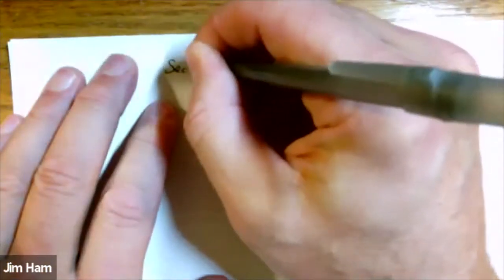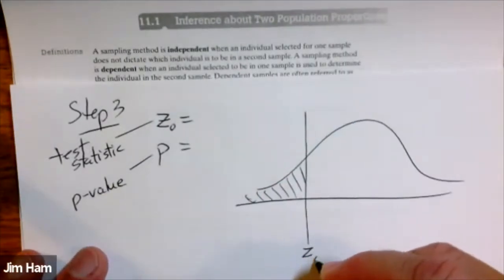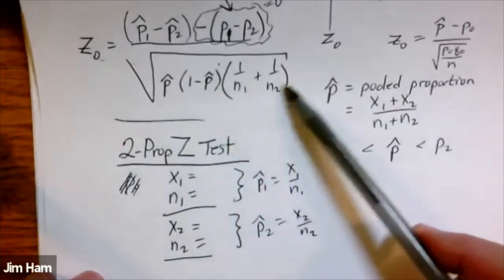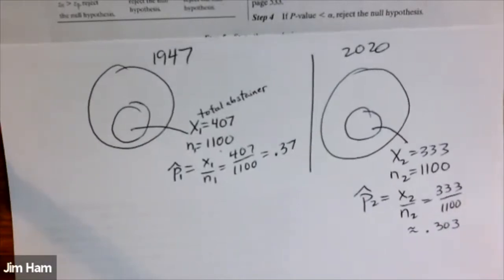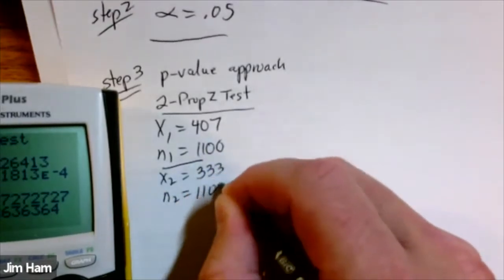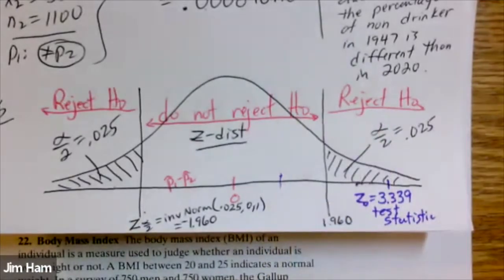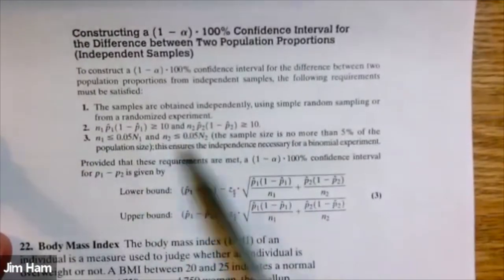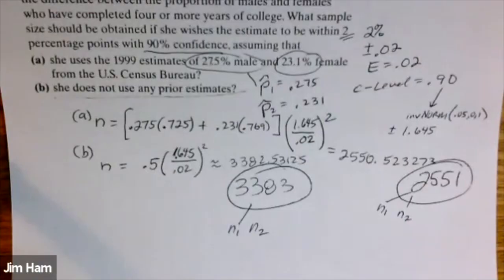Lecture Video - Testing Claims about Two Population Proportions